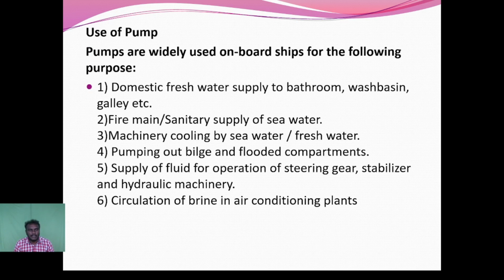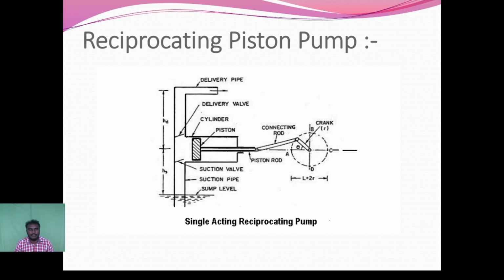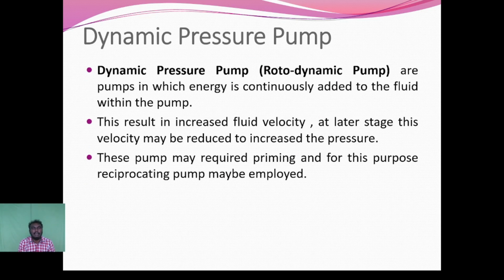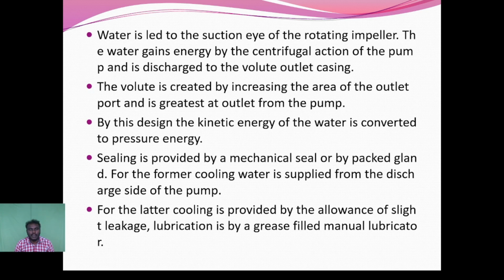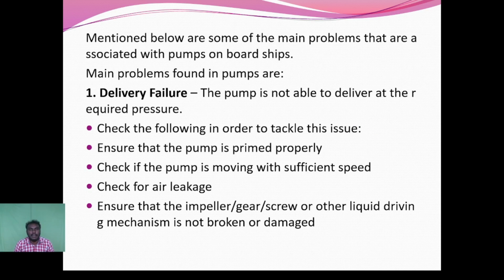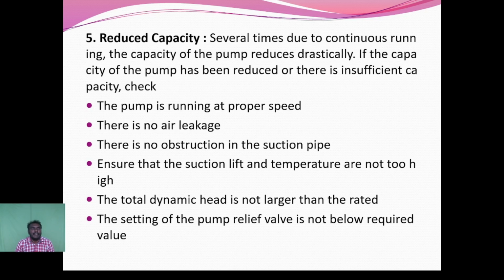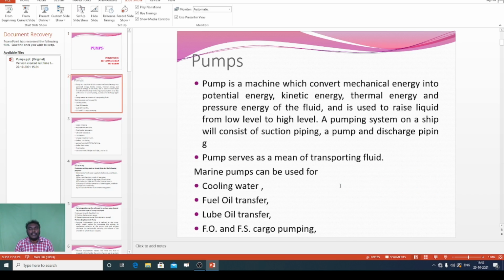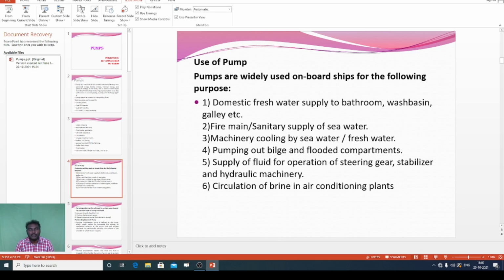PUMPS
Mr.C.Indrakumar,Assistant Professor of Department of Marine Engineering